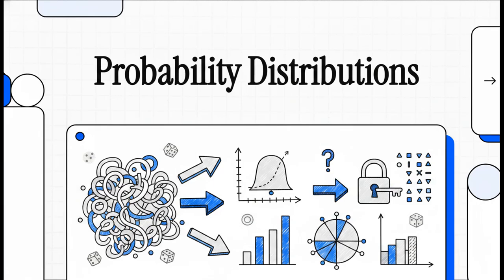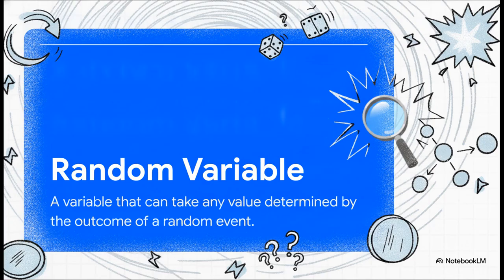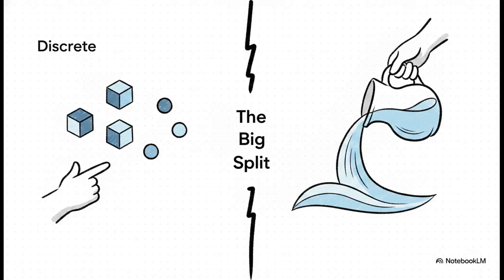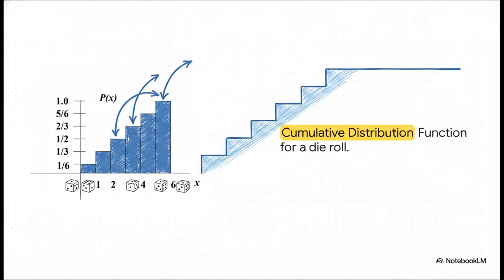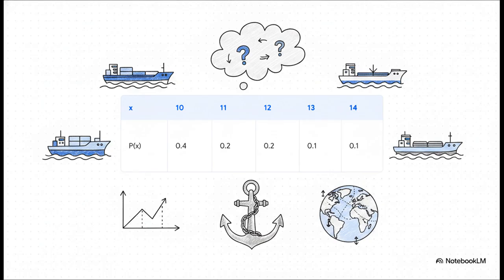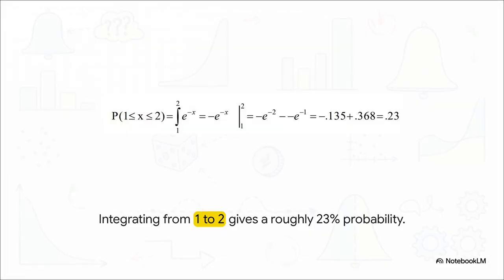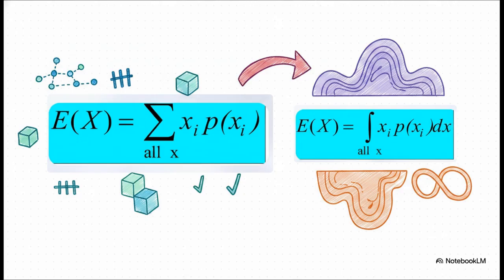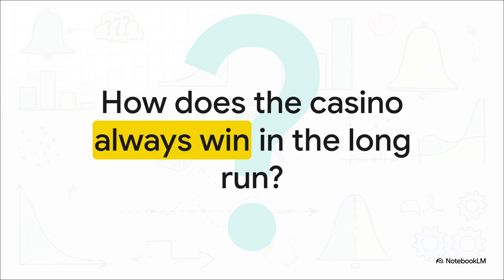Probability Distributions 1 1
Random Variables: The difference between discrete random variables (countable values, like the number of ships arriving at a harbor) and continuous random variables (infinite possible values, like time or weight)
Probability Functions: How to map values to their probabilities using Probability Mass Functions (for discrete data) and Probability Density Functions (for continuous data, where the area under the curve always integrates to 1)
Expected Value and Variance: How to calculate the expected value (which is the mean or average behavior over the long run) and the variance (the expected squared distance from the mean)